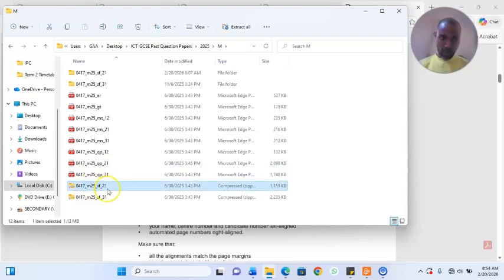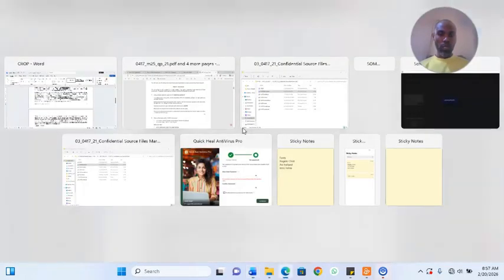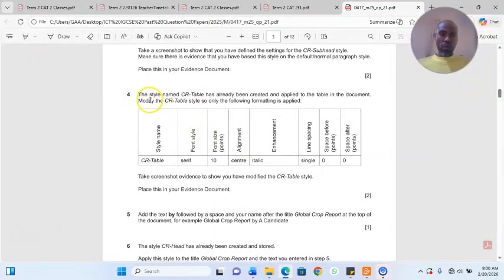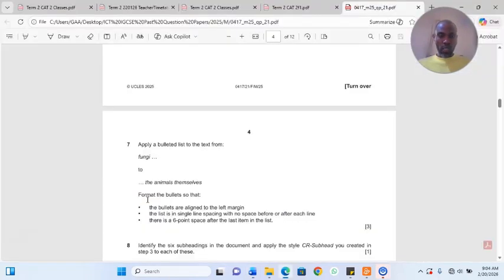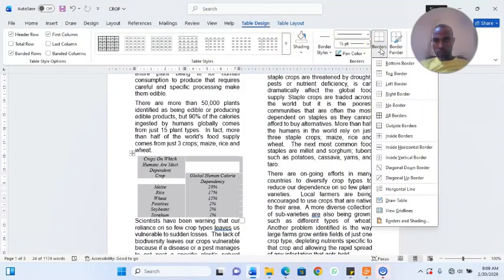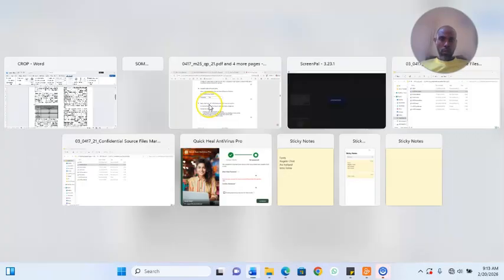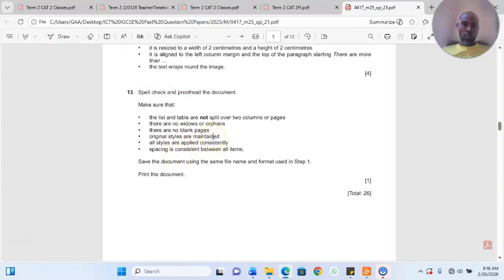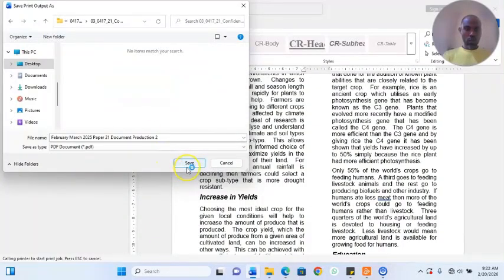February March 2025 Paper 21 Document Production